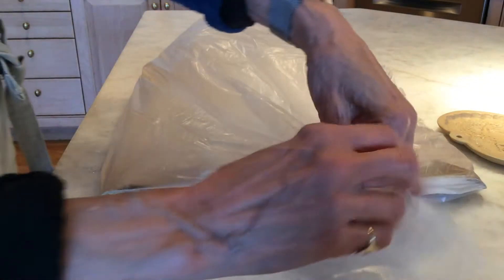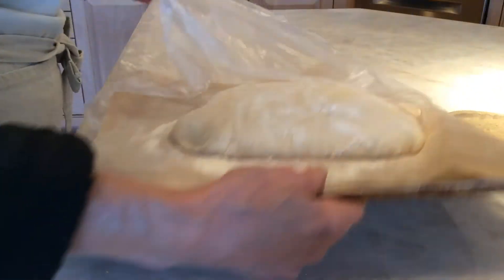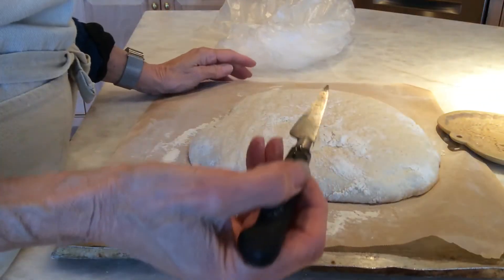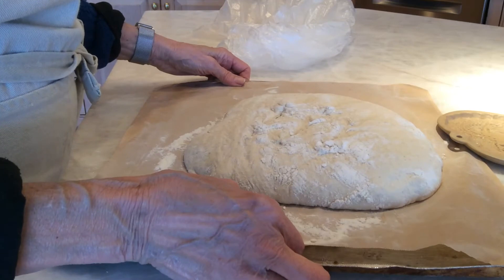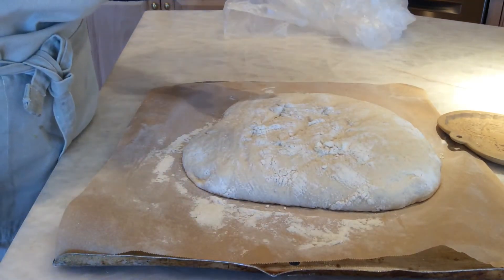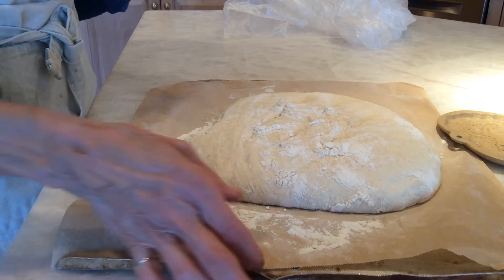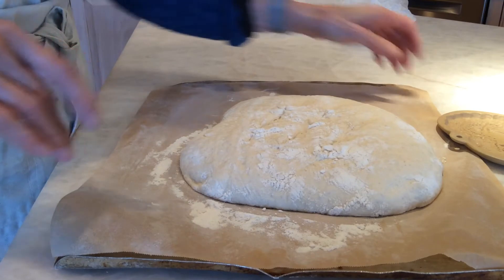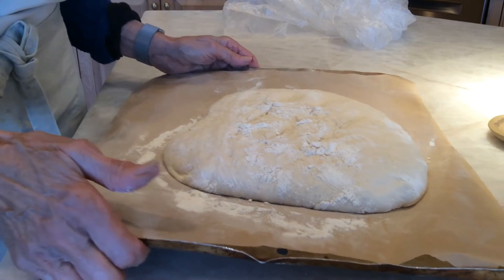Jeannie’s Pane Rustico Day 2 part3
Baking the bread, 425-450 degrees for 30 minutes